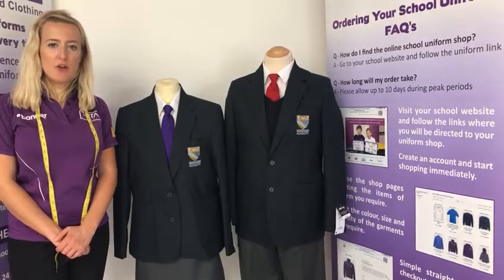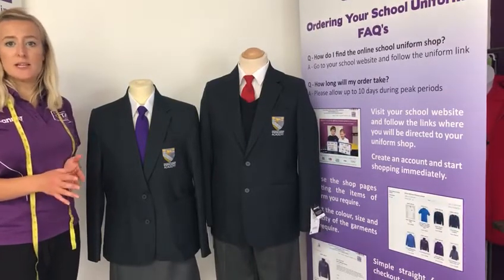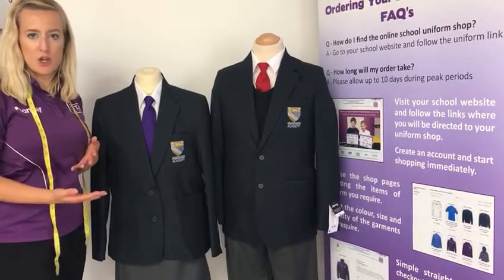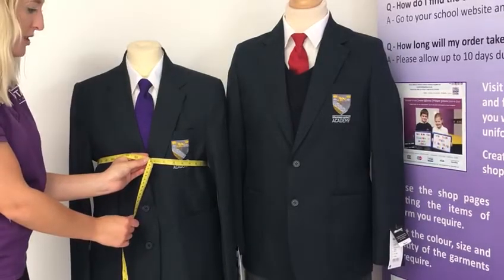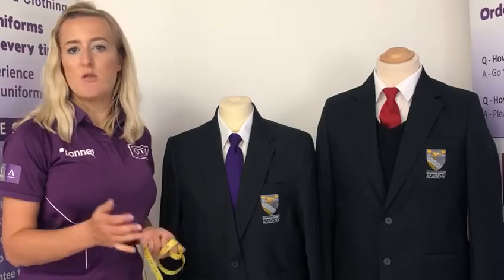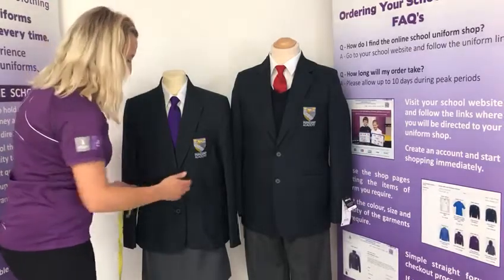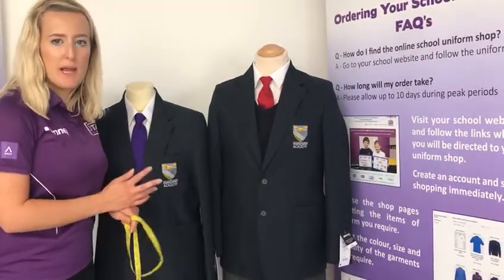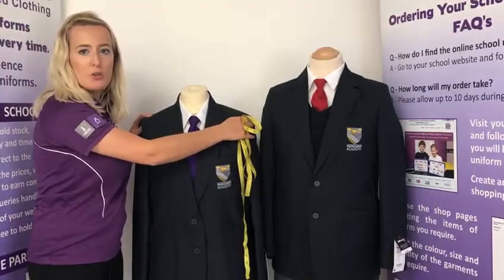Downham Market Academy general uniform